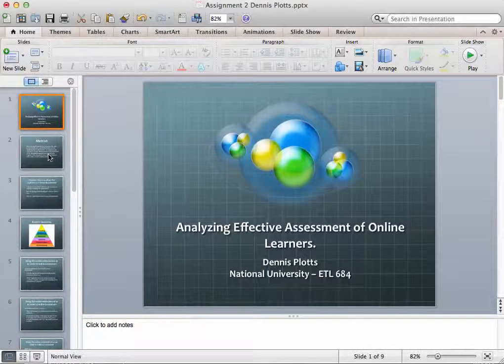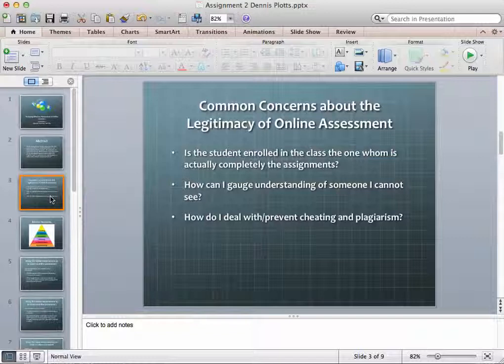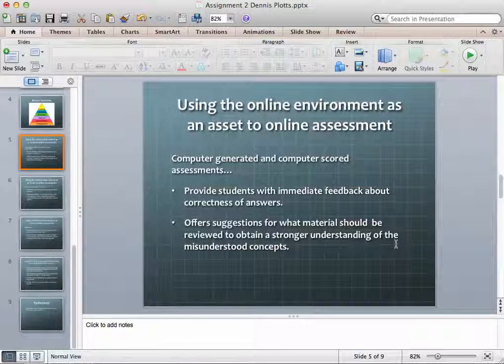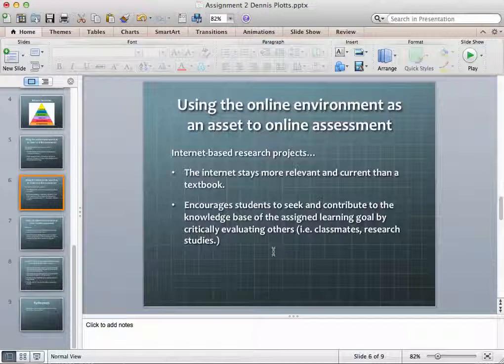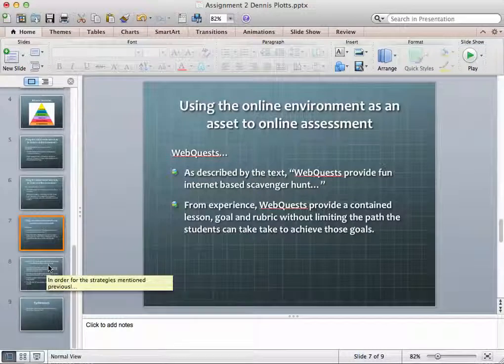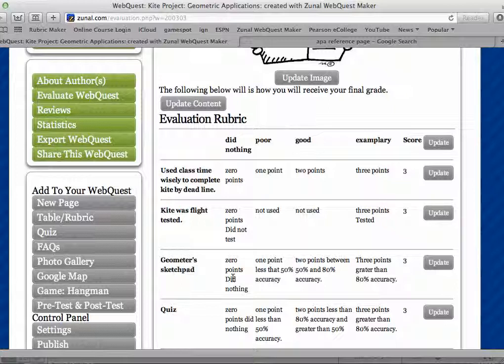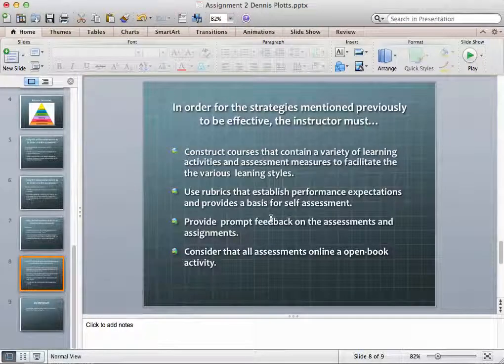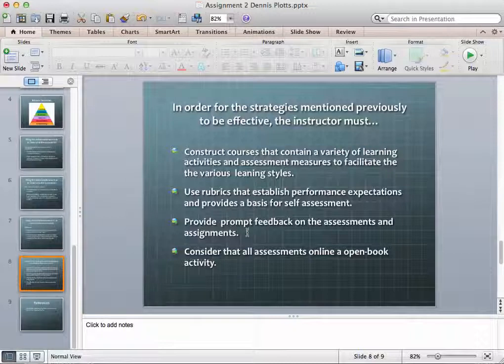Assignment 2 ETL 684